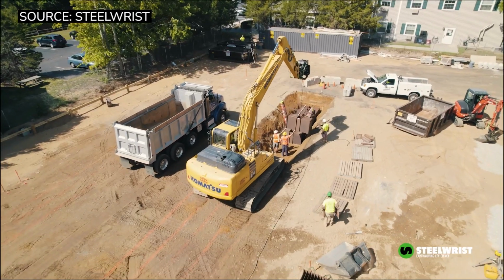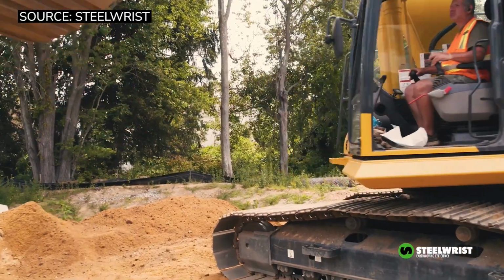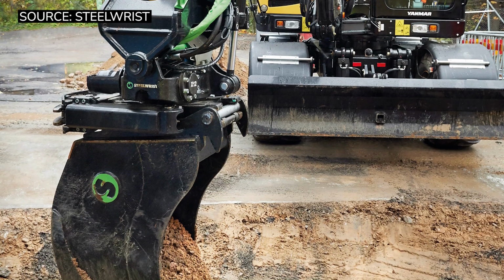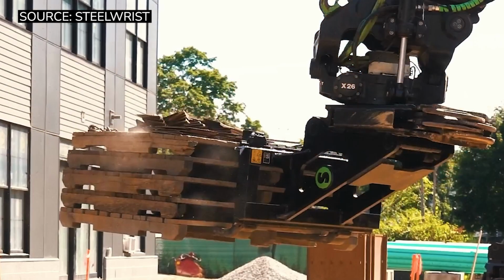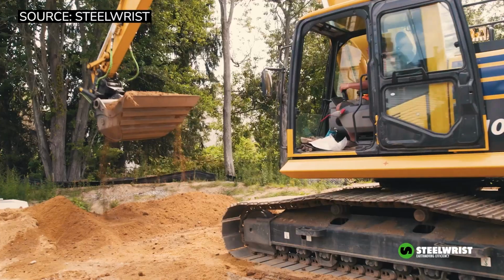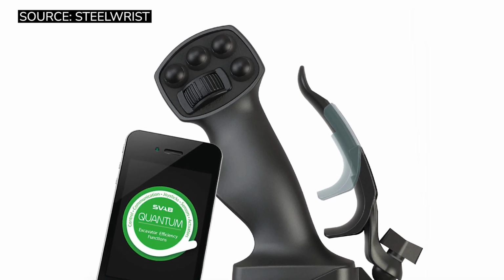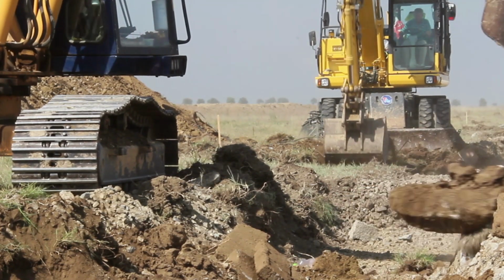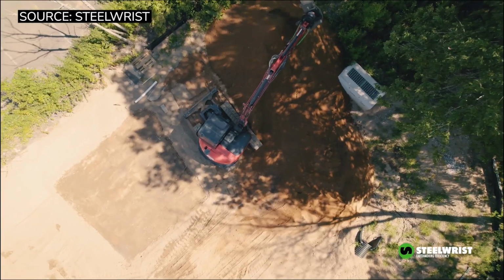A Closer Look at Tiltrotators | The Dirt #87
In this episode of The Dirt, we hear from Christian Yanes from Steelwrist about the growing popularity of tiltrotators and their benefits.

The devices for excavators add a whole new dimension to digging and other tasks by enabling buckets and other attachments to tilt side to side and rotate 360 degrees. There is a learning curve, but the return on investment can be significant due to being able to do more jobs with one excavator and do those jobs faster and with fewer workers.

So check out this latest episode of The Dirt to learn more about these devices, which can greatly expand efficiency and speed on the job.

In this episode:
00:00 Tiltrotators
03:04 The efficiency of tiltrotators
06:53 Changing the way you think about excavators
09:37 The excavator is no longer an excavator
13:09 Control system and installation
15:15 Steelwrist configurations
20:11 Wrap up on tiltrotators